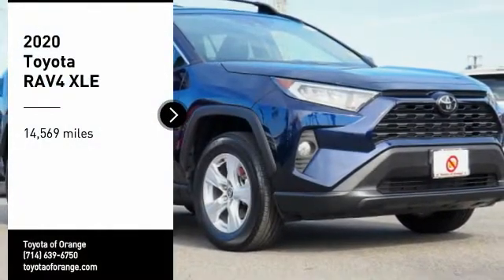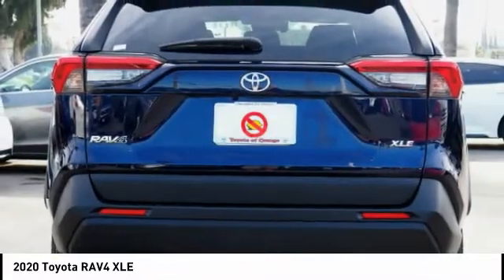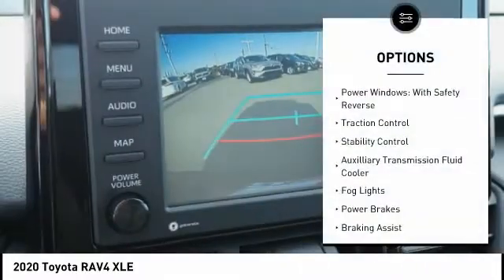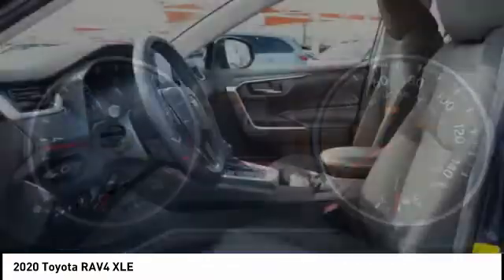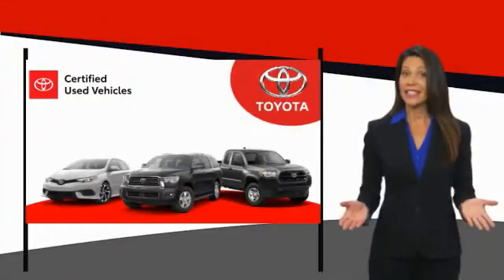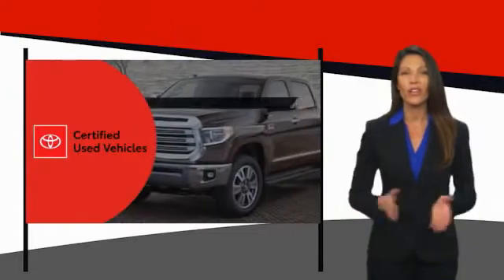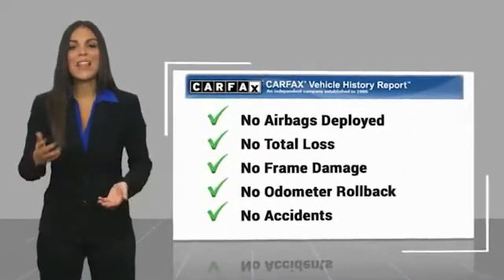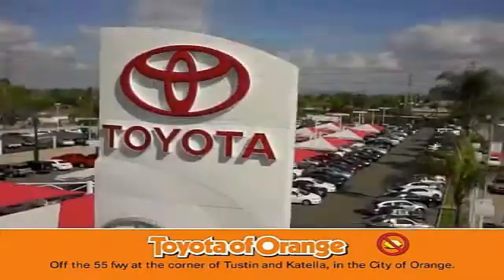2020 Toyota RAV4 Orange CA U30256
2020 Toyota RAV4 XLE

1400 North Tustin Ave.

Don't miss this 2020 Toyota RAV4. It's equipped with great features. You'll want to take this vehicle home. Make a great choice today.